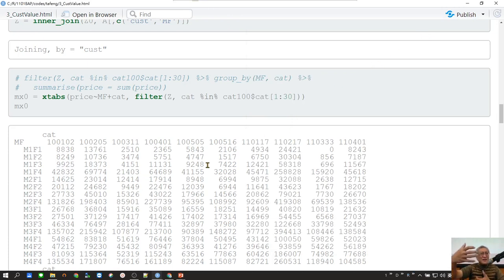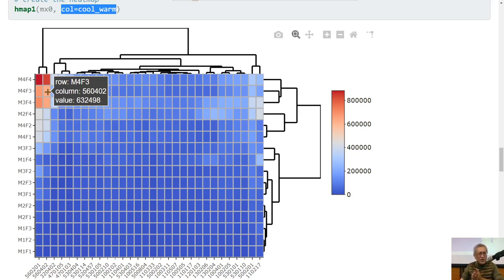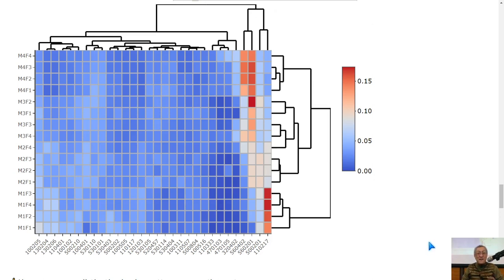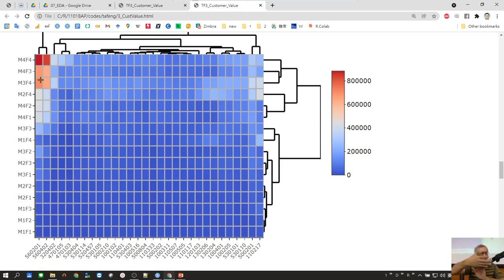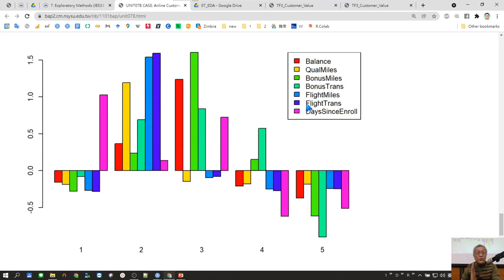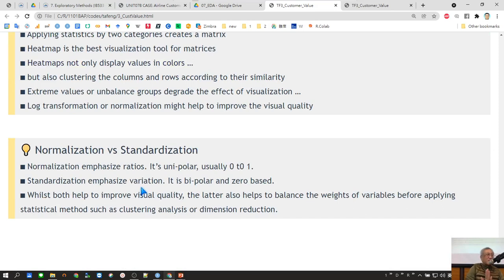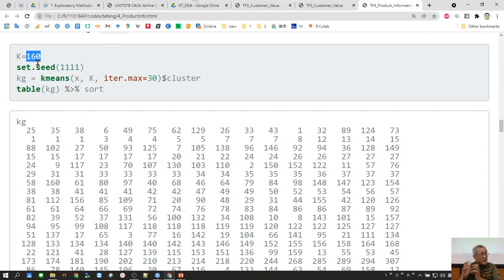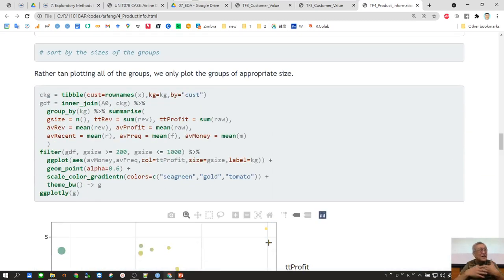1101BAP W10_3 Comparability